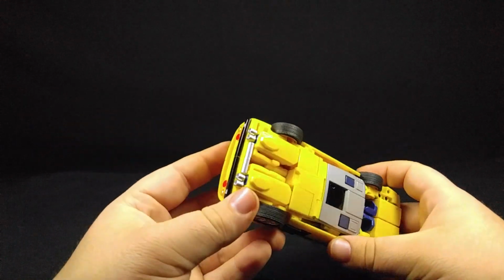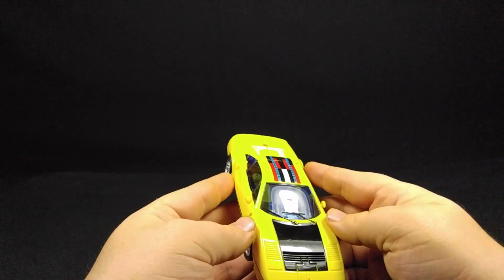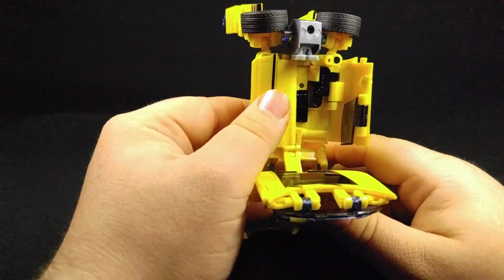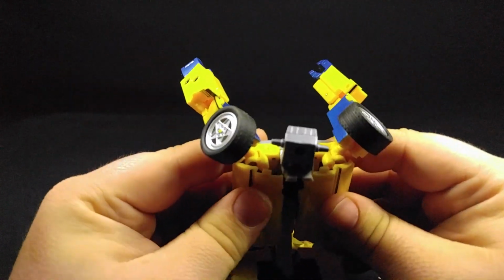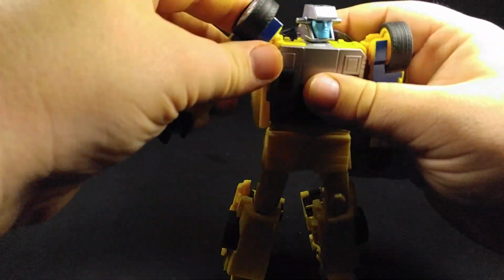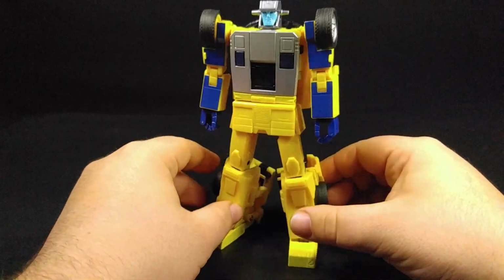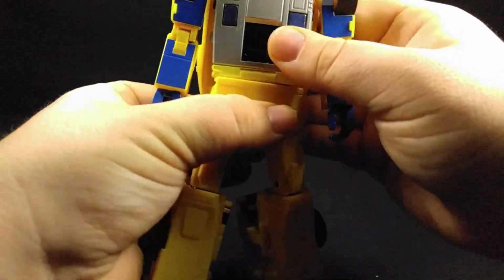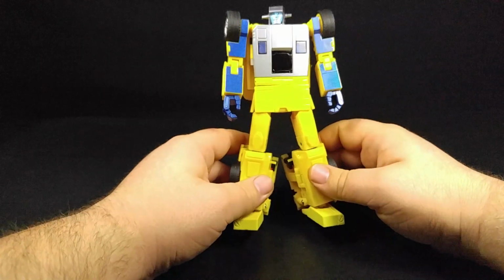Transformers 3rd Party Masterpiece G2 Wildrider (X-Transbots B2 Flipout) Review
The early 90s are back in town!